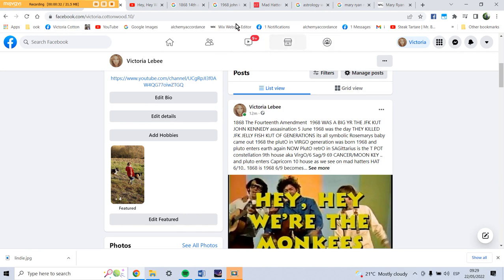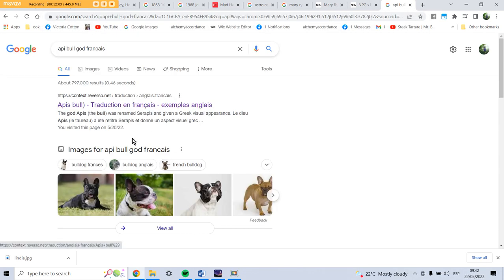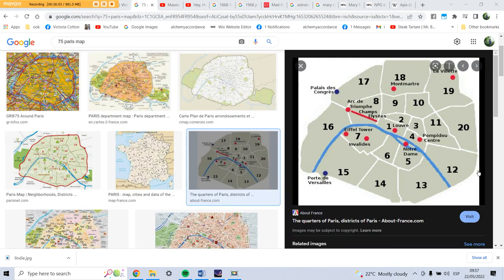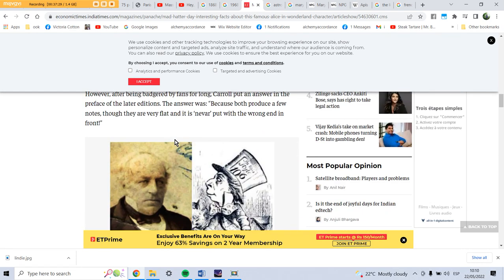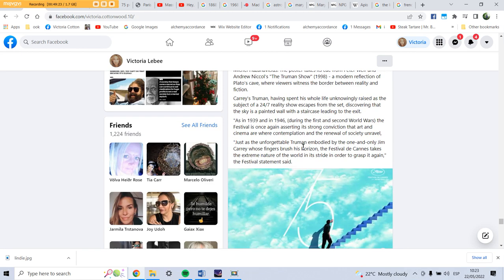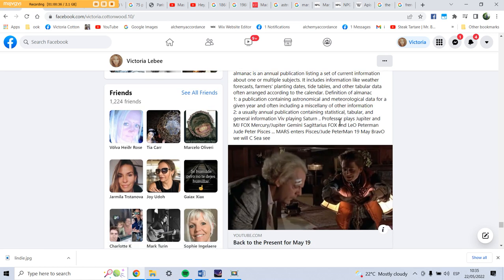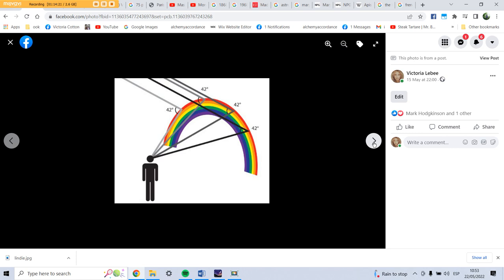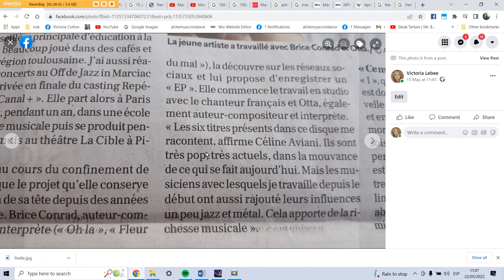Monkey MOON KEY MONK KEY MagicK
TIBET MONK KEY Red Sprite Lightning ⚡ and an Aurora over the mountains of Tibet ⛰️1968 yr of MONKEY 1986 yr of TIGER and 2022 yr of Water Tiger MER/LION TC Tom Cruise CAT ON A HOT TIN7TIN ROOF CANNES CANNES.. Palme D'OR META D'OR METEOR 1868 The Fourteenth Amendment 1968 WAS A BIG YR THE JFK KUT JOHN KENNEDY assassination 5 June 1968 was the day THEY KILLED JFK JELLY FISH KUT OF GENERATIONS its all symbolic Rosemarys baby came out 1968 the plutO in VIRGO generation was born 1968 and pluto enters earth again NOW PlutO retrO in SAGittarius is the T POT constellation 9th house aka VirgO/6 Sag/9 69 CANCER/MOON KEY .. and pluto enters Capricorn 10 house as we see on mad hatters HAT 6/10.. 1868 is 1968 6/9 becomes 6/10 10/CAPRICORN MAD HATTERS/HATERS T PARTY 1868 The Fourteenth Amendment 14 Piecses of OSIRIS 14 ALL and ALL for ONE is an amendment to the United States Constitution that was adopted in 1868. It granted citizenship and equal civil and legal rights to African Americans and enslaved people who had been emancipated after the American Civil War. MONKEY IS the MOON KEY DARKSIDE of HER THE MOON .

369 The LINE Broke the Monkey got choked Monkey is simply the MOON KEY to HER the MOON TSAR 1968 is yr of MOON KEY 12th Door there are 12 houses 12 signs the 369/12 is Mutable skull n Bone cross that we leave now.. TESLA gave you 369 when its just the 3rd/House/Gemini 6th/House/Virgo 9th/Sagittarius 12th/Pisces as we move OFF the mutable cross there is a GAP to pass through and time has been manipulated so the wheel does not contract as it should.. the UMbrella opens and shuts MJ Mercury Jupiter rulers of Mutable cross mercury Gemini VirgO Jack Jill and Jupiter Sagittarius and Pisces fight to keep Control of the EMPIRE if you have watched my you tube videos you will have joined the dots by now you need to innerstand ALCHEMY astrology otherwise nothing will ever make sense

What did you expect Where Did AIDS Come From? Scientists have traced the origin of HIV back to chimpanzees and simian immunodeficiency virus (SIV), an HIV-like virus that attacks the immune system of monkeys and apes. In 1999, researchers identified a strain of chimpanzee SIV called SIVcpz, which was nearly identical to HIV. The HIV/AIDS epidemic in Ukraine is one of the fastest-growing epidemics in the world.[1][2][3][4][5][6] Ukraine has one of the highest rates of increase of HIV/AIDS cases in Eastern Europe[7] and highest HIV prevalence outside Africa.[8] Experts estimated in August 2010 that 1.3 percent of the adult population of Ukraine was infected with HIV, the highest in all of Europe.

BIG BAD A BOOM RED Head MerMAID FALLS WHITE/PISCES and BB/22 Black Betty rises..REd/Yellow ORANGE ORAGE ORANGATUN  5th Element is your CRANE/HEAD/SKULL UR/CRANE  Milla Jovovich MJ/JM Mercury Jupiter Skull n BonO cross BADA BOOM! BB/22  Catch 22 when 👁 FELL Eiffel she DOVE Off the LEDGE NOLEDGE into Joe the TAXI YELLOW SUB MARINE Mila born in UK CRANE LEE LOO LUCY FLEUR Wrapped in BAND AID BOND AGE MUMMIES her Father is BJ/JB Boaz Jachin  Bogdan BOG/DAN/DNA BOGDANOFF DNA twins
Jovović, a Serbian doctor. Igor Youriévitch Bogdanoff and Grégoire "Grichka" Youriévitch Bogdanoff were French twin television presenters... Jovovich was born on December 17, 1975, in Kyiv, Ukrainian SSR,[12] the daughter of Galina (née Loginova), a Russian actress, and Bogdan Jovović, a Serbian doctor.[13][14] Her maternal ancestors were from the Russian city of Tula.[15] Her paternal ancestors are from the Vasojevići clan in Montenegro.[16] She spent most of her early childhood in Moscow, Russian SFSR, her mother's native city,[17][18] and says she was born in Ukraine "pretty much by accident".[18] While she has no memories of her early years in Ukraine, Jovovich says she "remembers a lot" about her life in Russia.

New PM in France is ELiZa Mac Beth too, we are in a divine comedy and i just cant get over how they play it all out for you i said 19/20/21 PurPEL RAIN/REIGN ULTRA VIOLET MIND THE GAP we are in it...  same TUNNEL ESCALATORS as we saw in UK CRANE with BONO ULTRA VIOLENT VIOLET The line is expected to increase London's train capacity by 10%. Three and half years late and at least £4bn over-budget, Crossrail finally opens on Tuesday 24 May.
The new rail line, one of Europe's biggest construction projects, will serve up to 200 million passengers each year.
The line was first conceived of in the 1980s, cancelled in the 1990s and approved in the 2000s. Work started in 2009 and 10,000 workers have been employed on the 13-year project.
42 km of new tunnels
10,000workers
13years of construction
10new stations in London